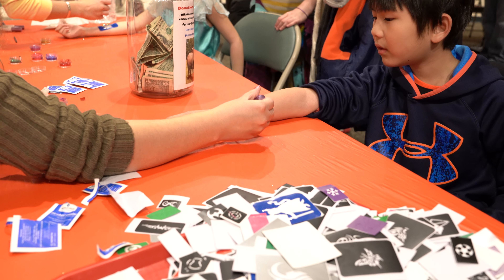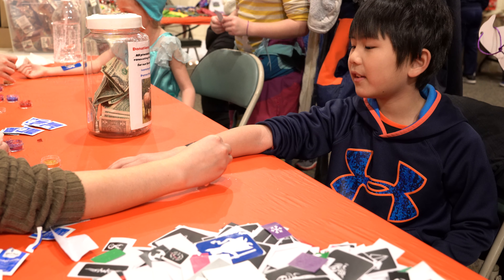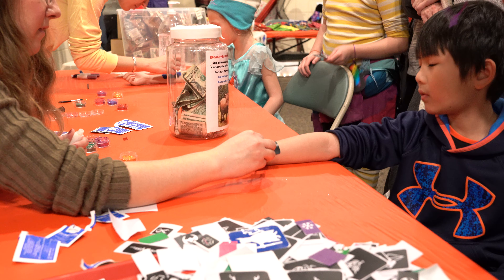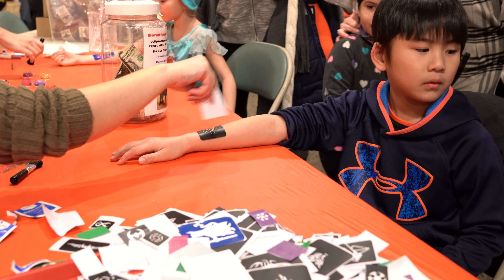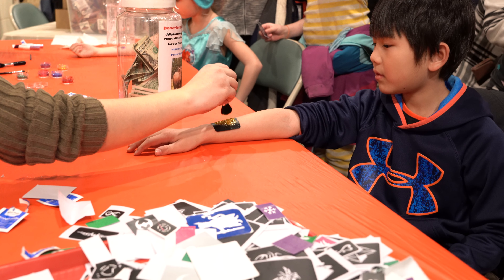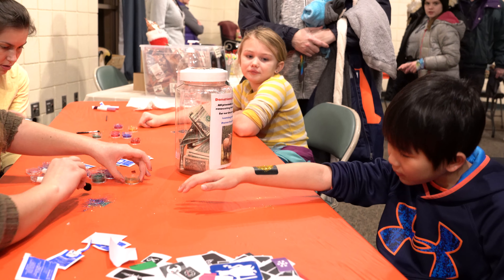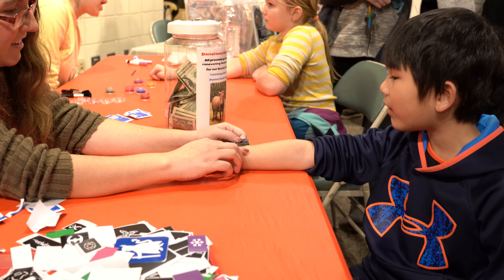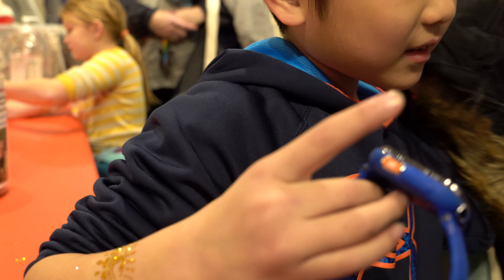Tattoo Sticker on Hand Kids!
Trong Hanh Than